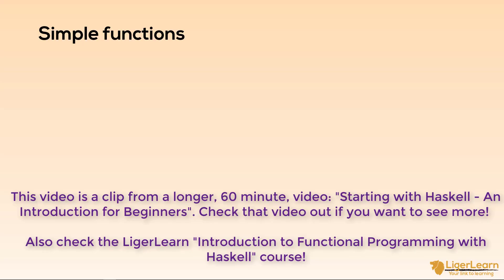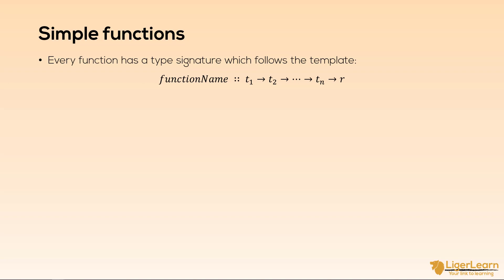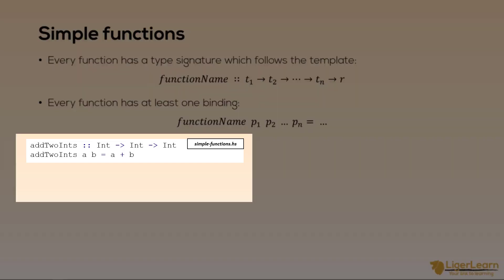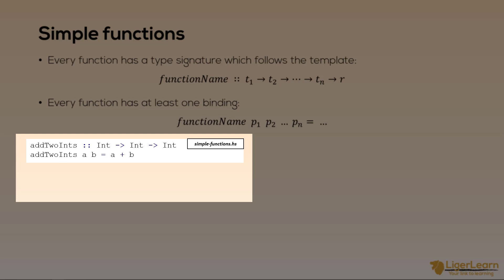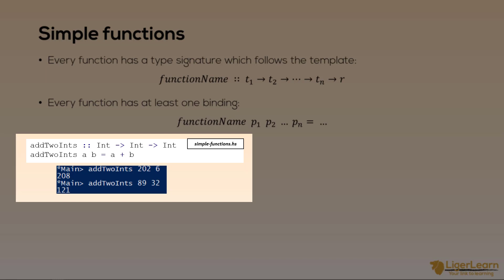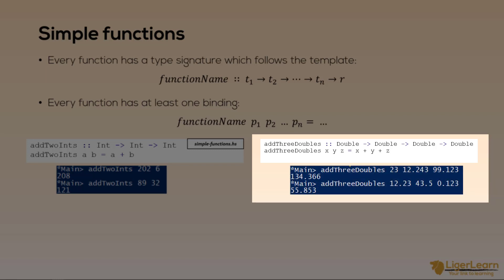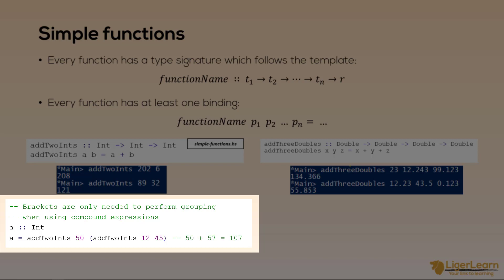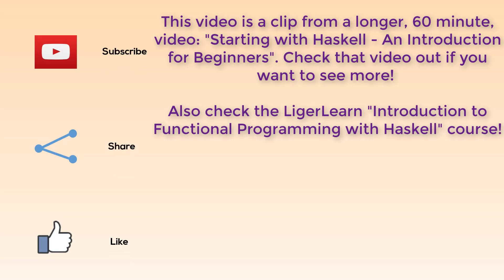Defining simple functions in Haskell (the basics)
An introduction to defining type signatures and functions in Haskell, as well as an illustration in how to call functions.

This video is a clip from a longer video: "Starting with Haskell - An Introduction for Beginners" available